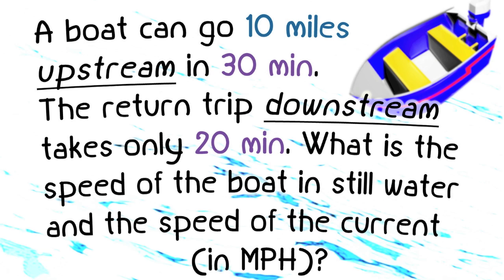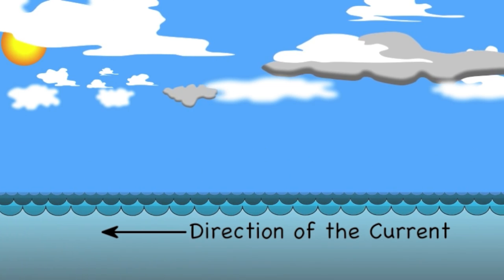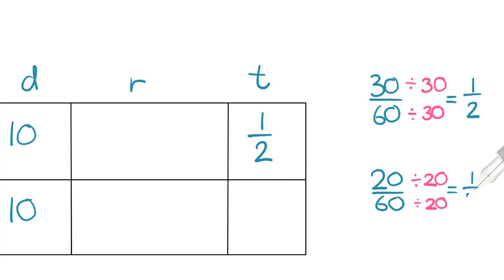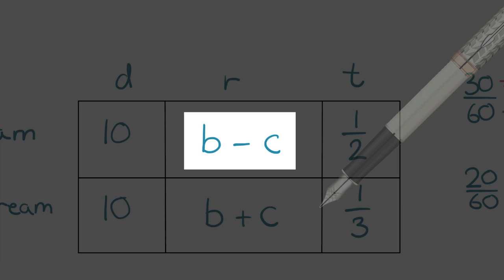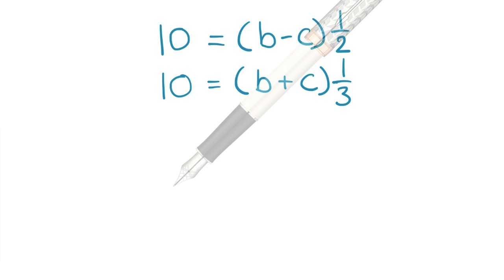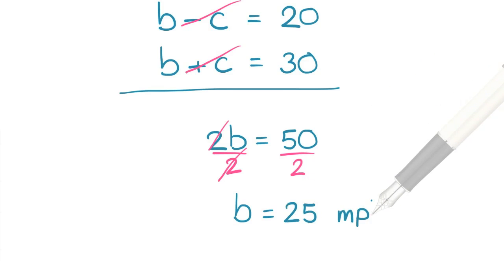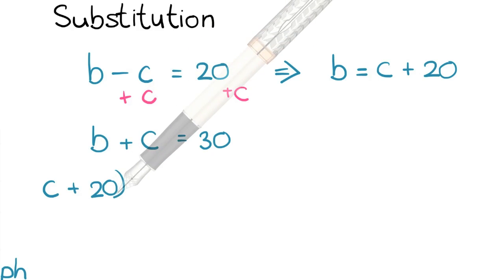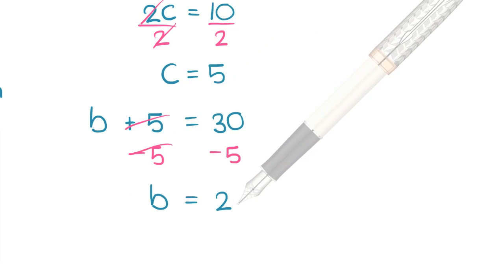Time, Rate, and Distance (Upstream Downstream)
It has been a while! More videos in production.

This uniform motion (problem 3) involves one object going from point A to point B; and returning from point B to point A--at different rates for go and return. Specifically, upstream and downstream, involving moving water (current). This problem is also called "distance rate time problem" or "uniform rate" problem.

RECAP from the video:
"A boat can go 10 miles upstream in 30 minutes. The return trip downstream takes only 20 minutes. What is the speed of the boat in still water and the speed of the current (in MPH)?"

Solving Methods: System of Equations or Simultaneous Equations solved by methods of Elimination (or Addition) and Substitution.

Special Note: Like the plane problems, a direct headwind or tailwind affects a plane the same way--as a current affects a boat. For example, a plane flying and have a direct headwind, [analogous to a boat moving upstream], it moves directly against the wind [analogous it moves against the current]. And a plane flying and have a direct tailwind [boat moving downstream], it moves directly with the wind [boat moves with the current].

• Follow me on these social media sites:

My Poetry YouTube channel (you get to see me in person)